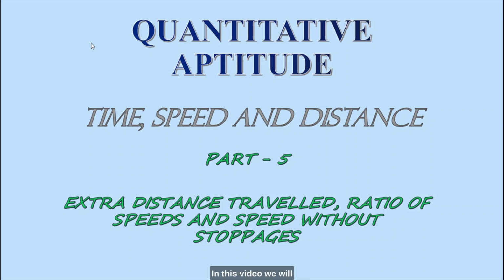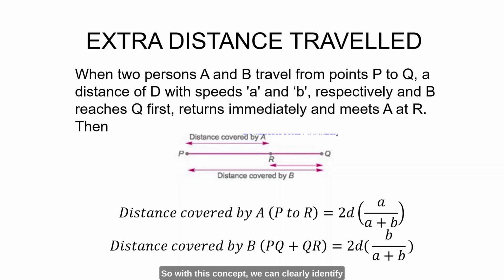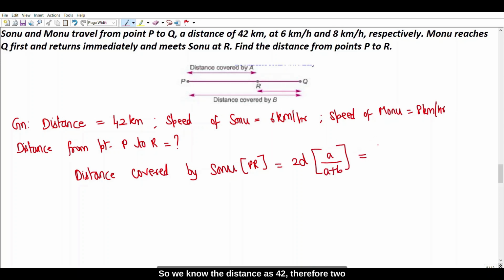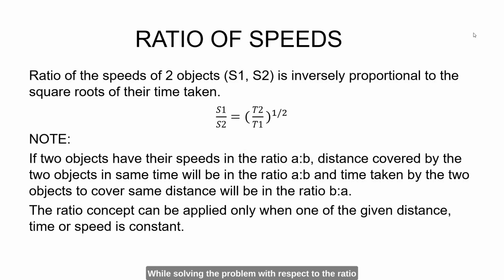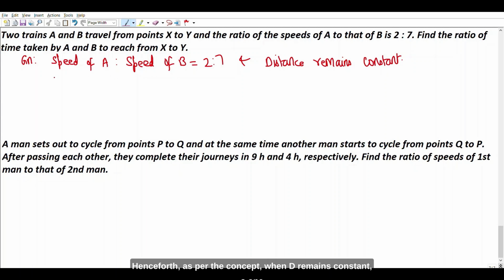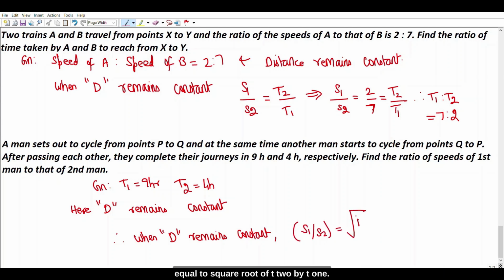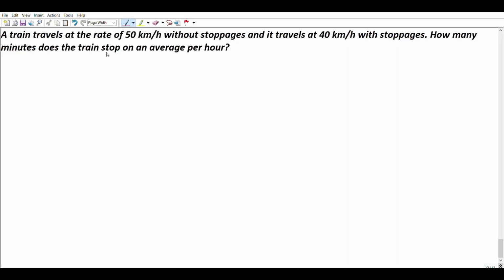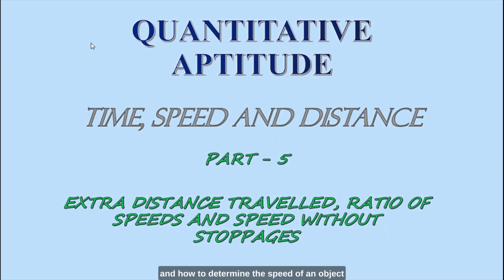Time, Speed and Distance - Part 5 - Extra Distance, Ratio of Speeds, With and Without Stoppages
In this video, viewers will be able to understand the applications of "Time, Speed and Distance". Problems would have been solved with the shortcut as well as the traditional method.